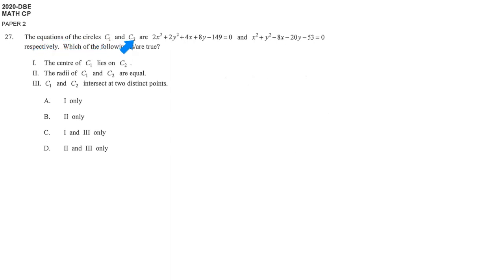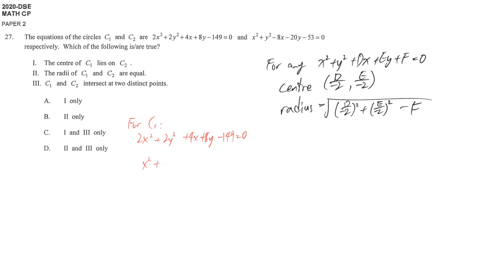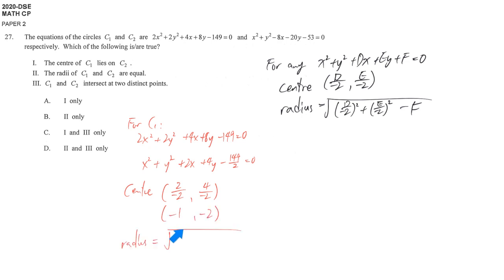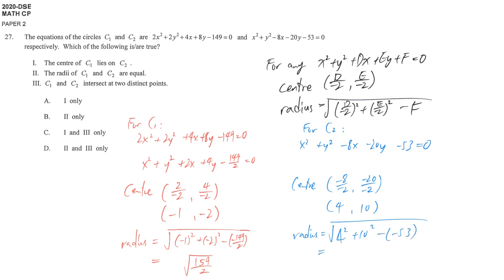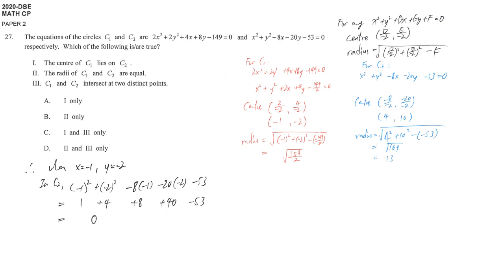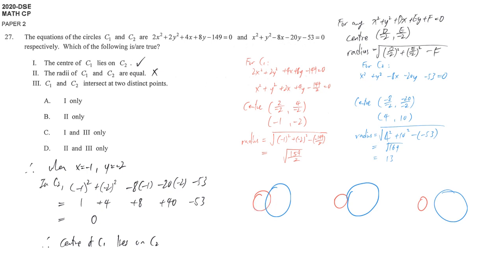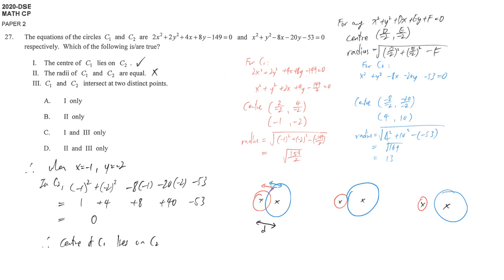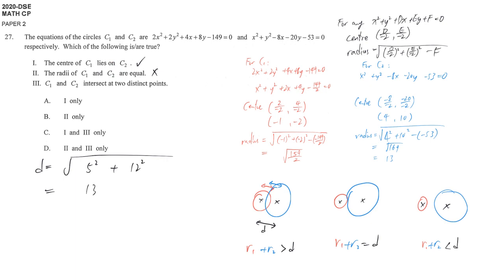DSE maths core 2020 paper2 #27 coordinate geometry equation of circle